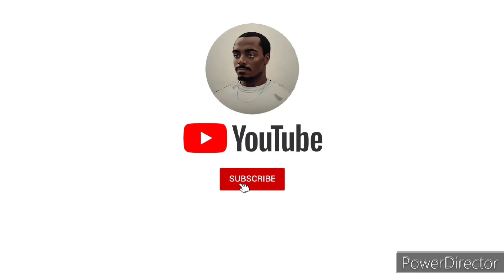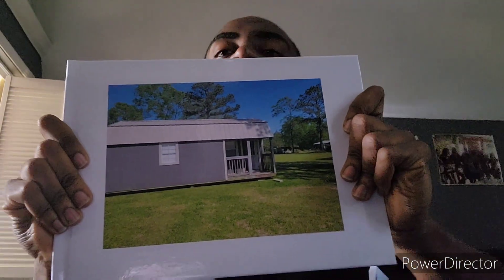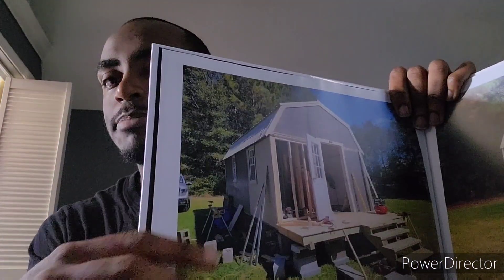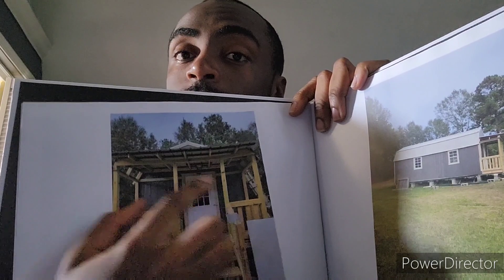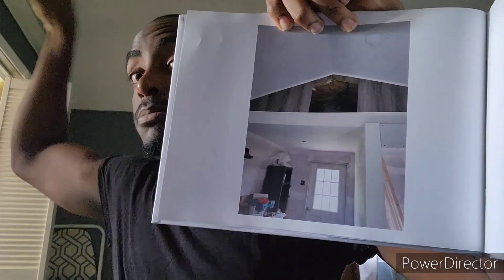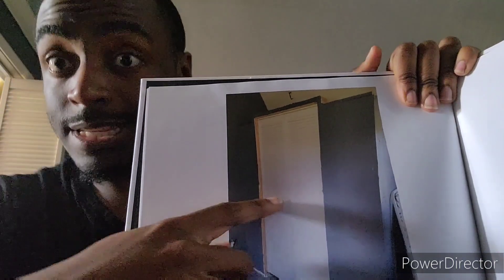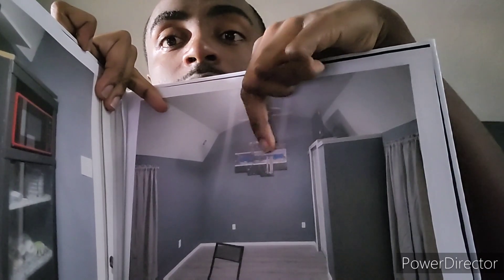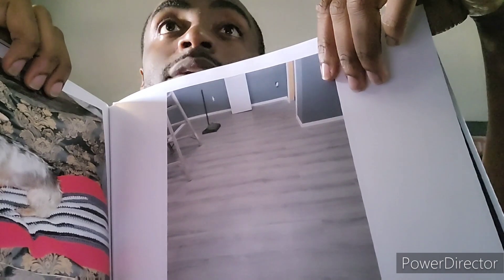My SnapFish Hardbook| It's All About My House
I'm Gonna Show The Pictures Of My House Before It was Ready to Move and Live in